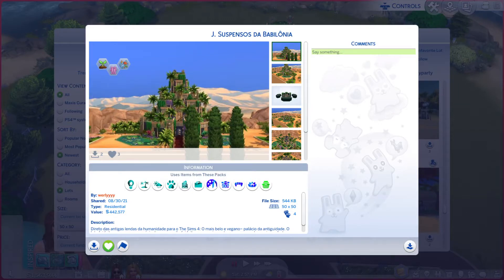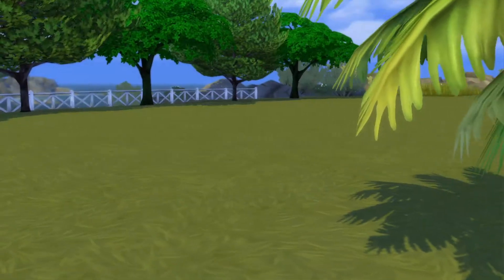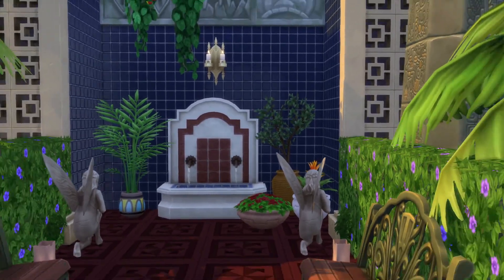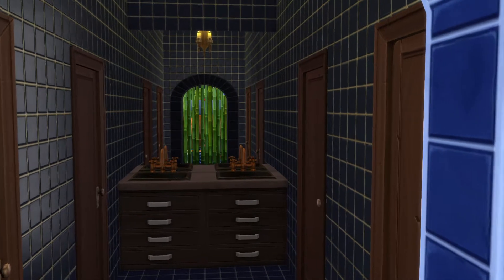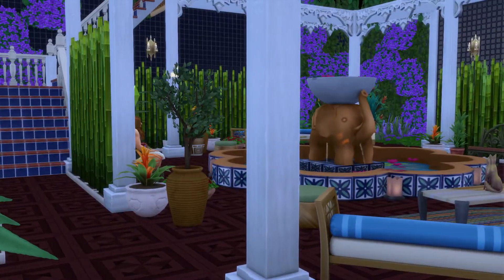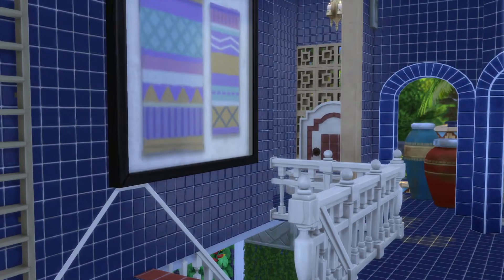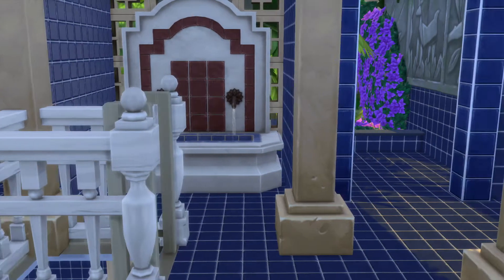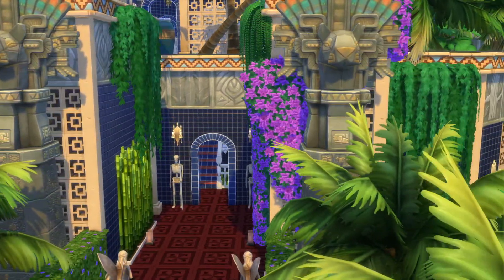The Sims 4 Gallery Lots ep# 734 J. Suspensos Da Babilônia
Id- Werlyyyy
Lot- J. Suspensos Da Babilônia